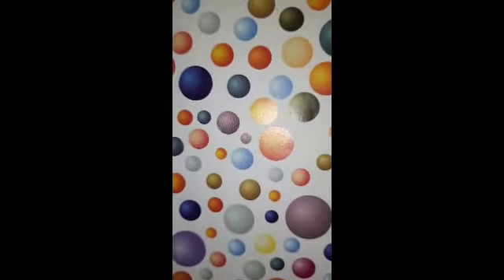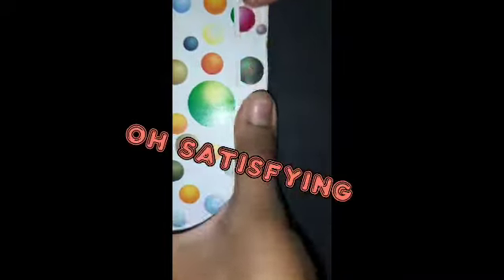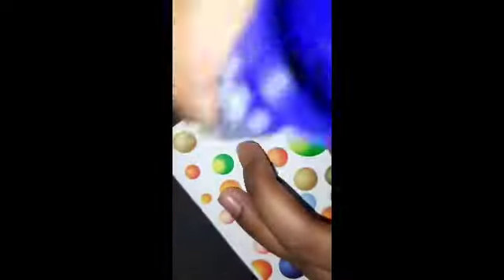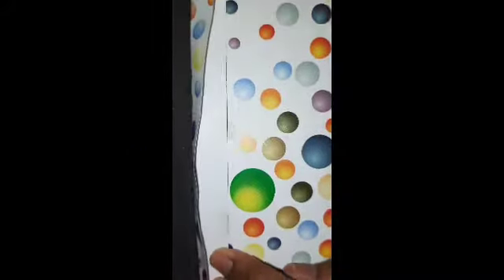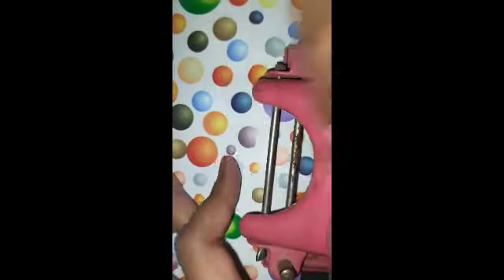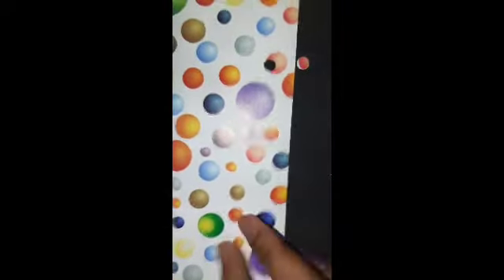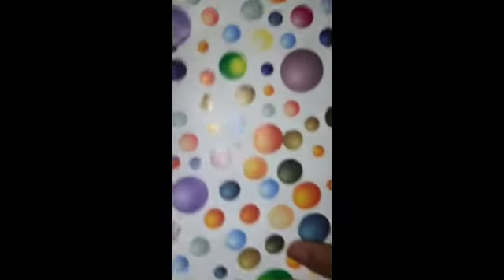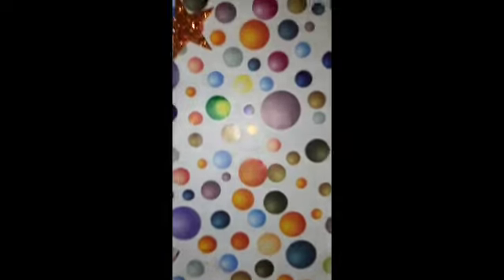# making a diy bag using supplies that you can easily find in your home very easy for kids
making a diy bag using supplies that you can easily find in your home very easy for kids thanks for watching Shamy'fun videos and art and don't forget to like and subscribe to my channel and will be back with another fun video but till then bye byeeee 😜😎😃.